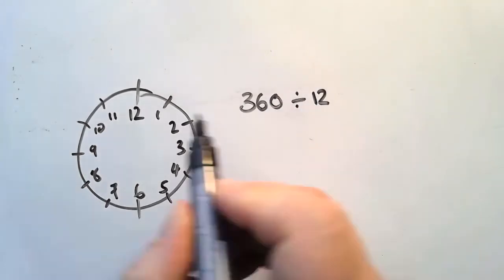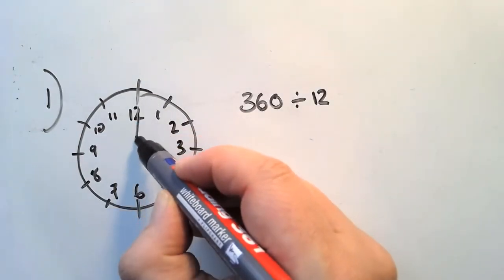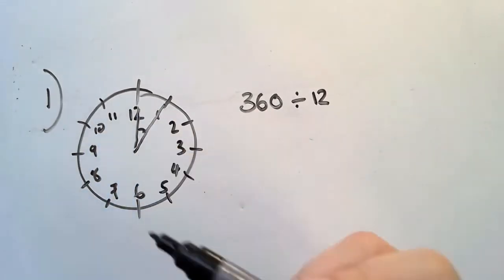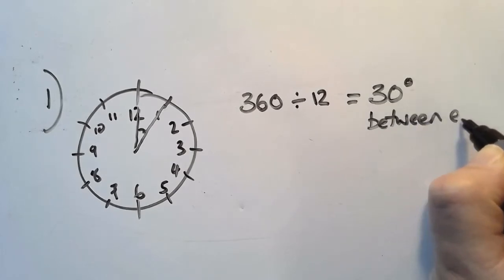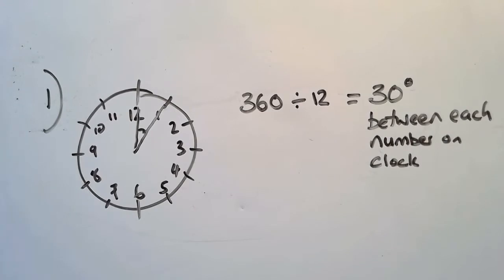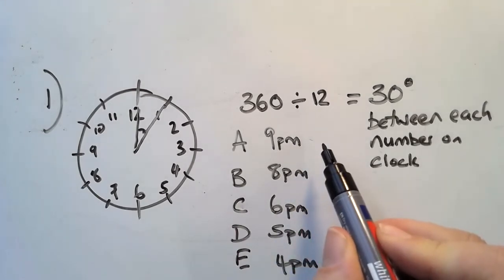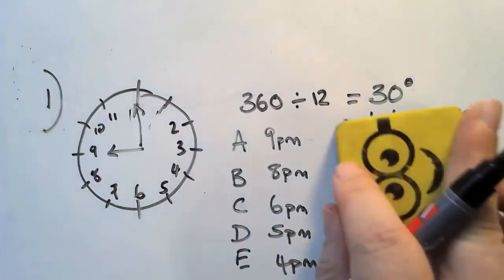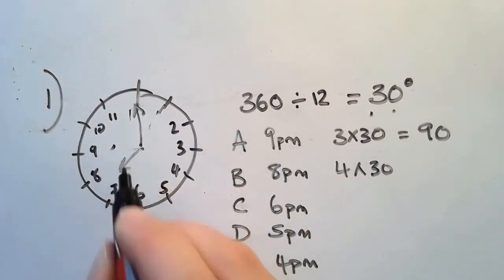Mrs J - JK2016 Qu1